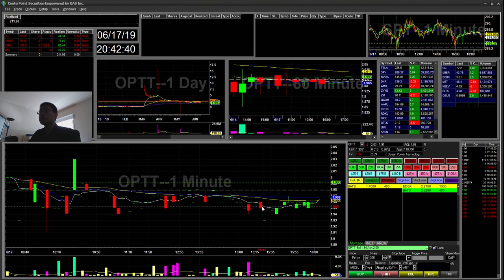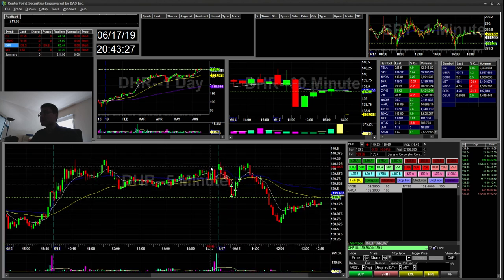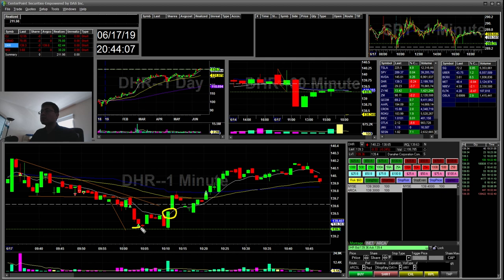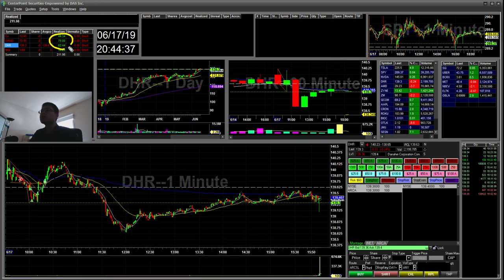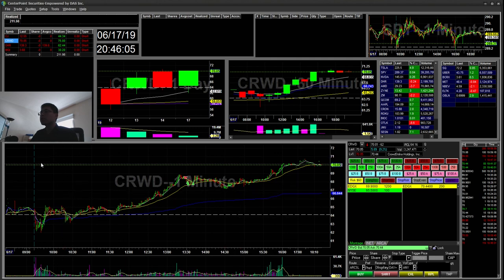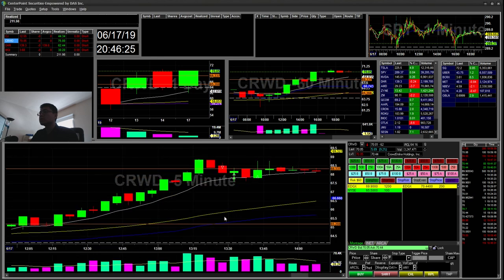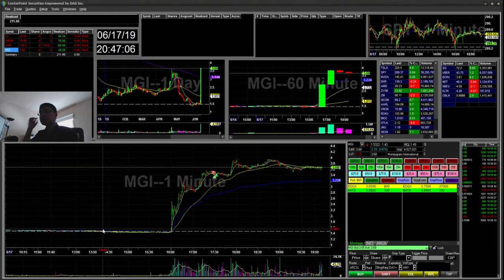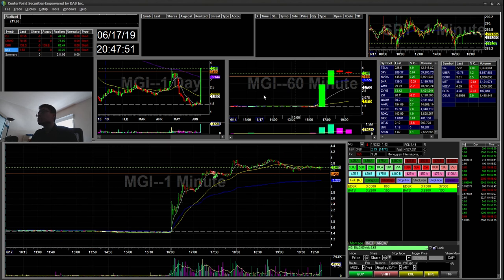+$211 | 4/4 Shorting 9EMA over extensions | Daytrading Recap | $DHR $CJ $CRWD $MGI